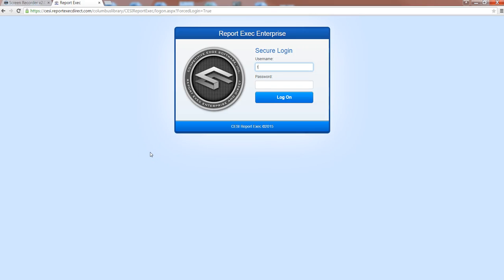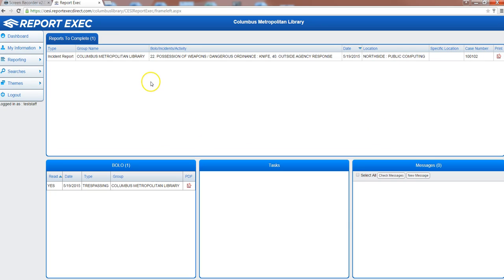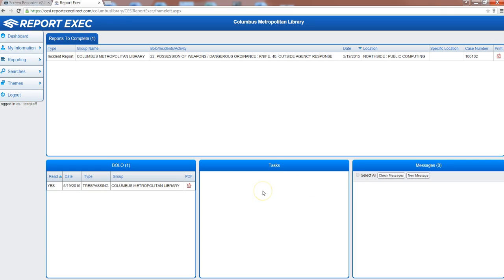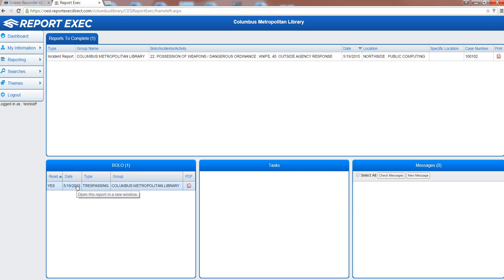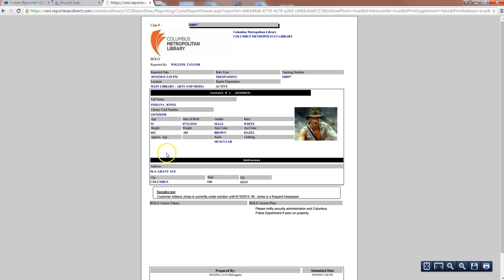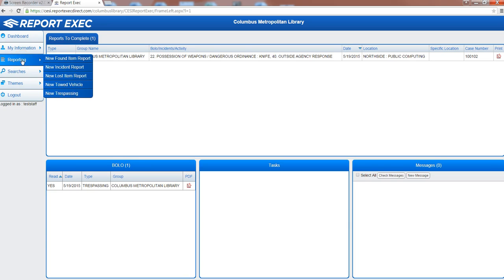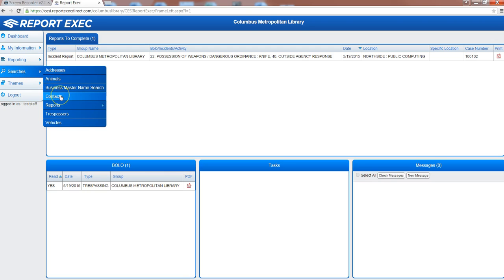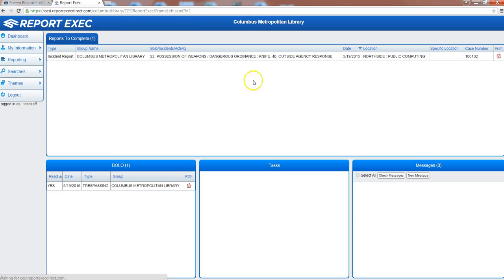ReportExec Login & Navigation